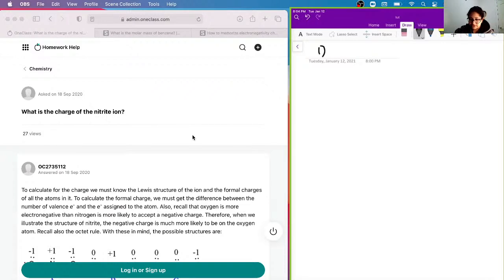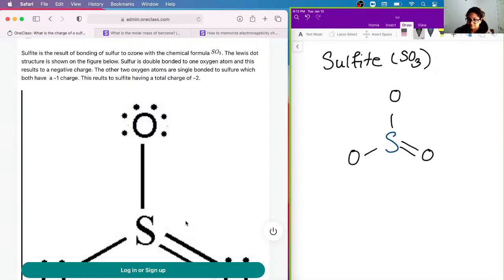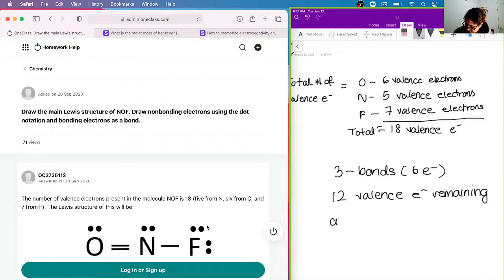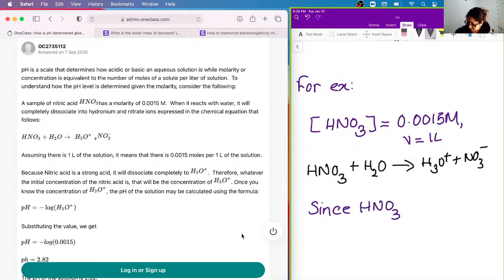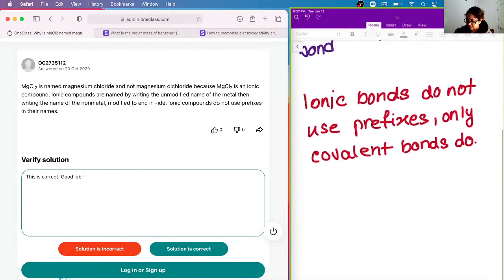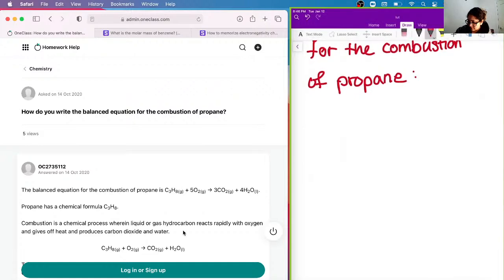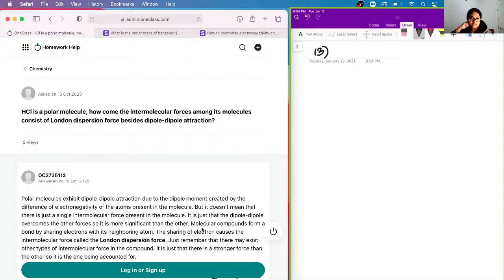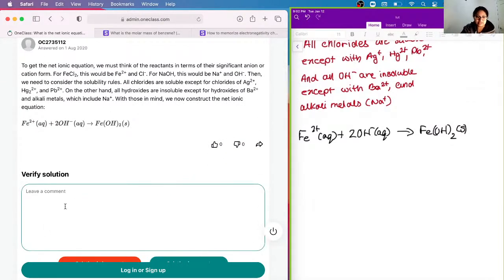Q&A with Shanjida - Popular Chemistry Questions